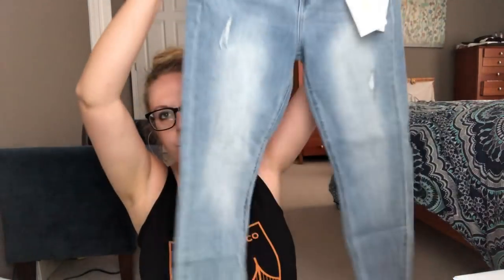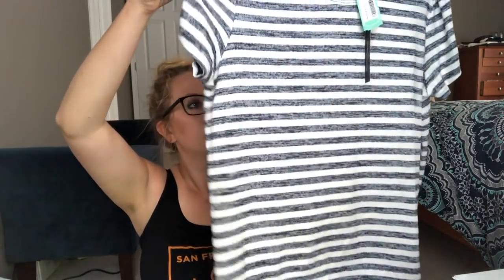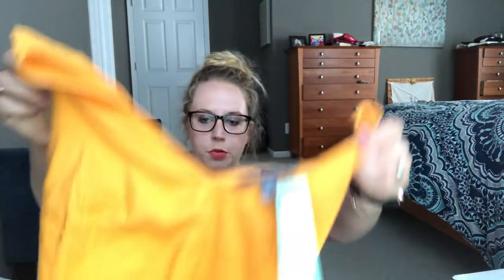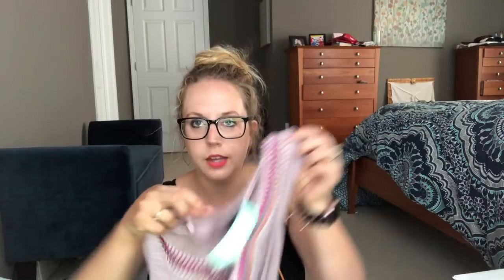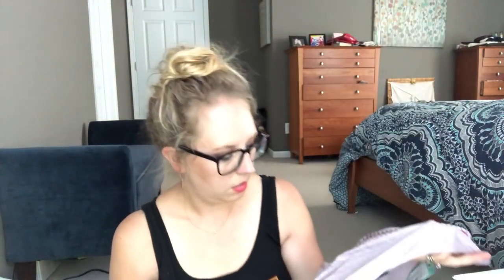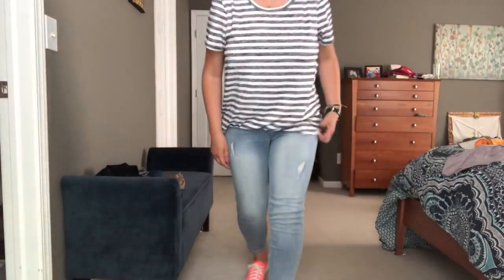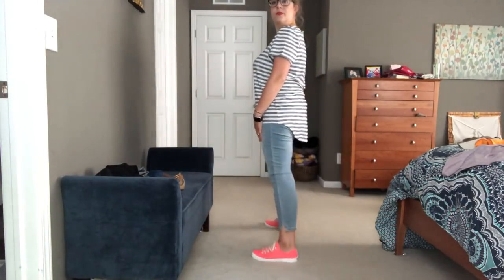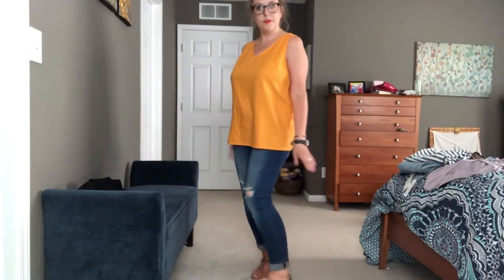Stitch Fix #18 Unboxing + Try On June 2018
STITCHFIX:
Stitchfix.com/referral/3618575

Keds Kickstart Novelty Lace-Up Sneaker $55 (returned)
Cosmic Blue Love Milo Distressed Side Slit Capris $88 (returned)
Market + Spruce Madalie Cotton Top $48 (returned)
B Collection by Bobeau Naimi Embroidery Detail Top $48 (returned)
Market + Spruce Juuna Knit Top $44 (returned)

I thought this was a GREAT box but not quite the right fits. I updated my profile to size down on my tops so hopefully that will help! I REALLY wanted that tangerine colored top but again, that fit. I hope I can get another top that color in my next box!